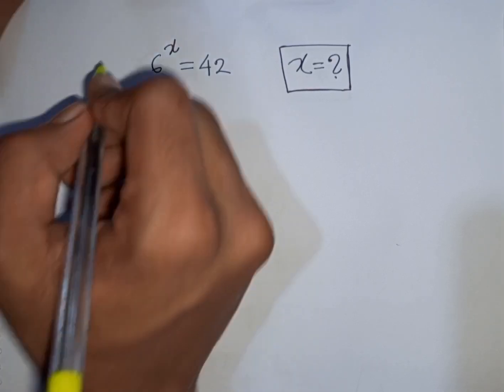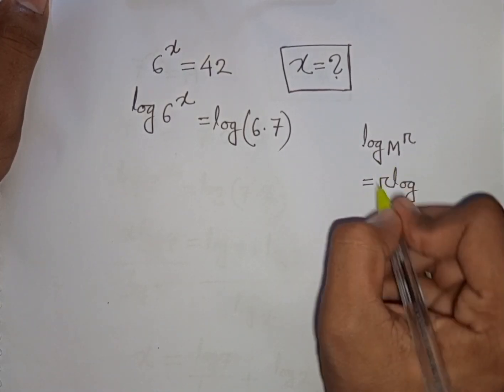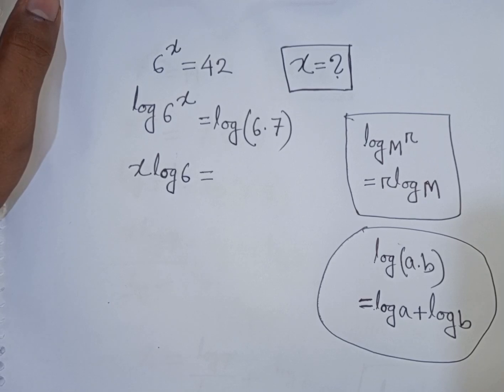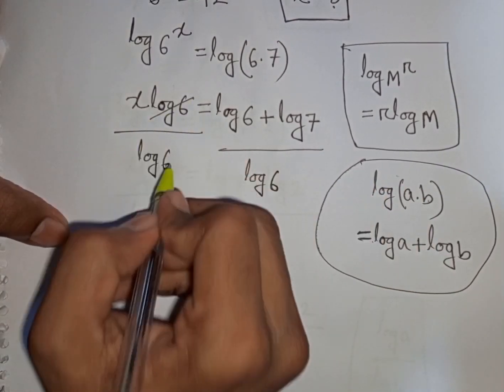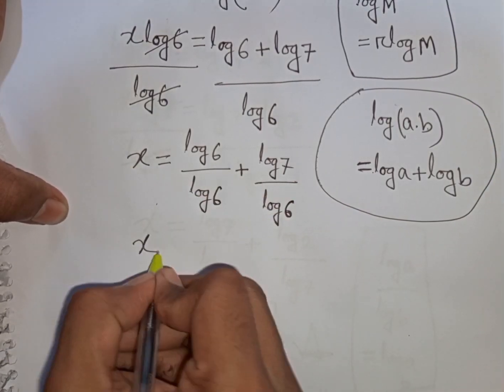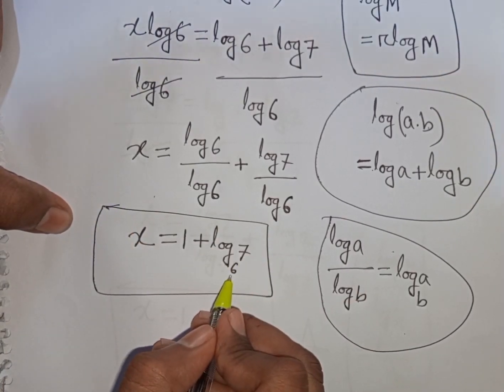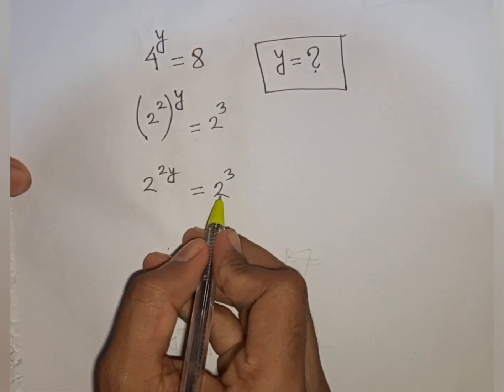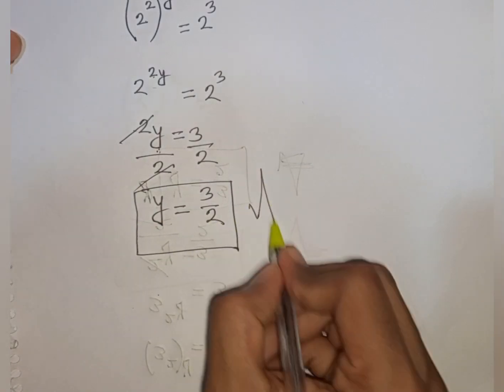Algebra Problem Solution with Exponential Equations